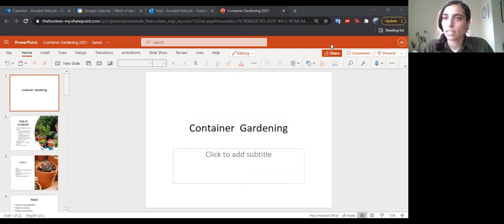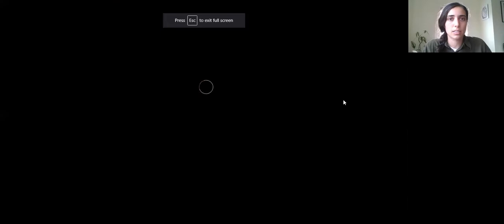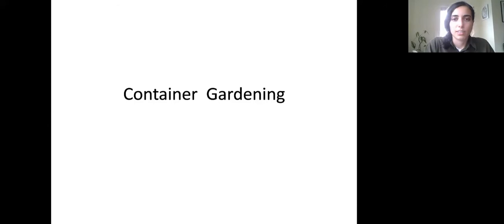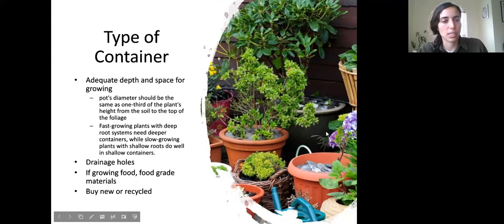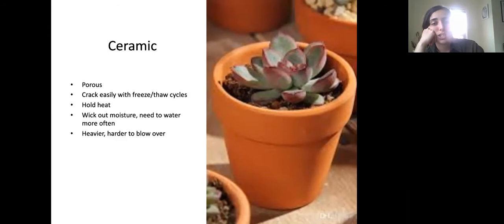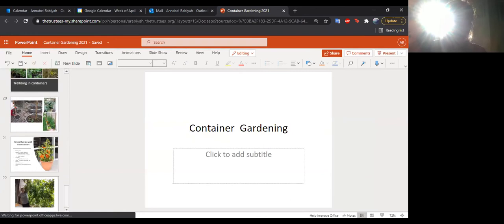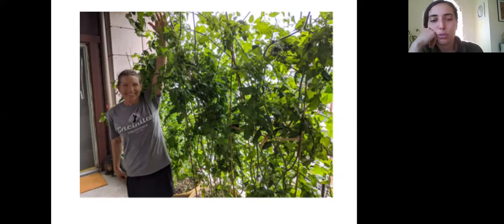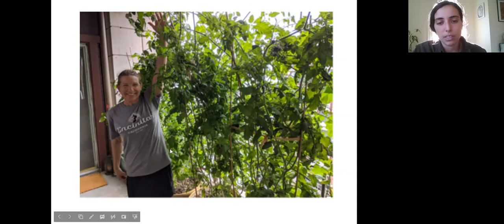Intro to Container Gardening Workshop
Container gardening is a great way to grow food if you have limited space or aren’t sure about the quality of your backyard soil. In this virtual workshop, we will go over the basics of container gardening, offering some ideas of recycled materials that can be used as containers, the basics of building your own raised bed, and soil recommendations. We will also review some of the best crops to plant in containers to maximize your harvest.